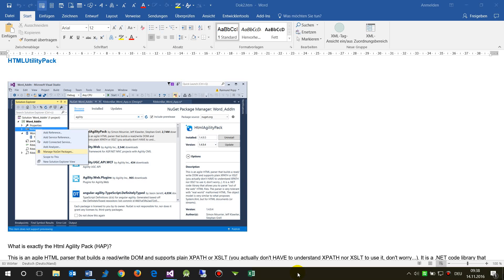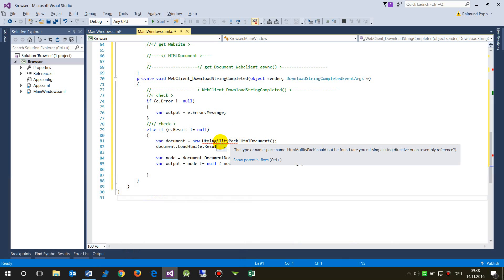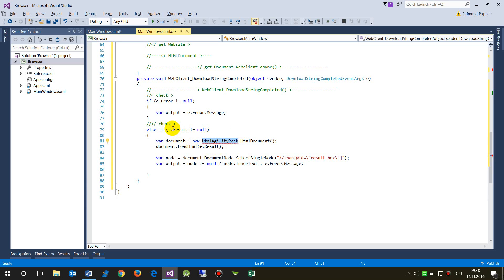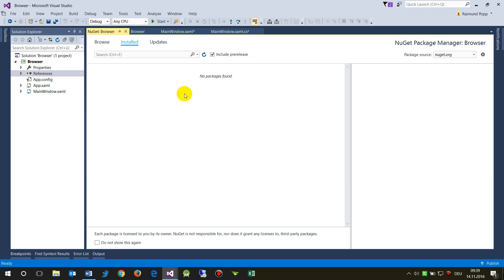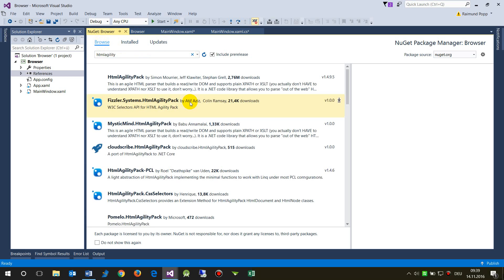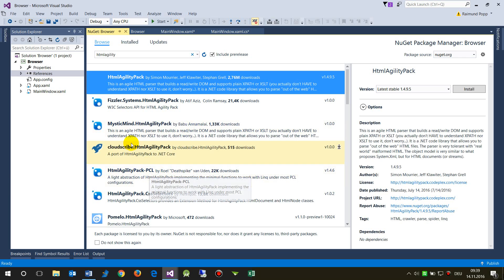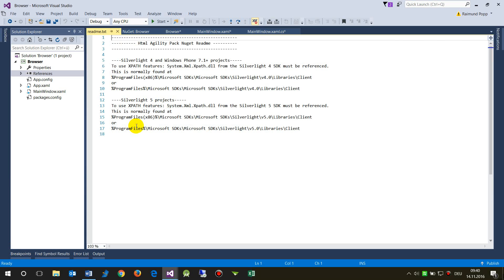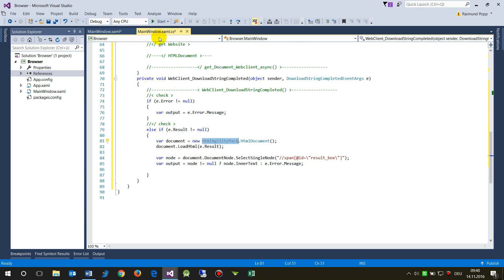HTMLAgilityPack HTML Documents: Install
@by Microsoft-Programmierer: WPF Winforms Freiberuflicher Entwickler D7 Stuttgart